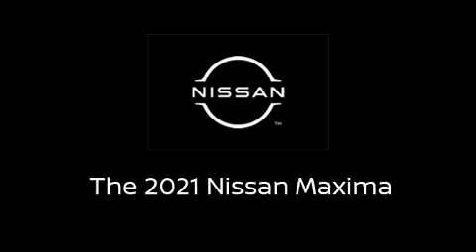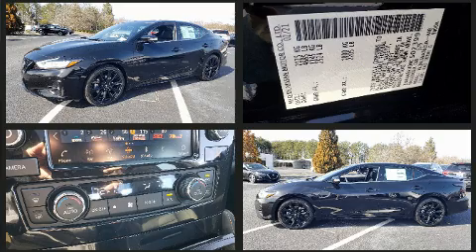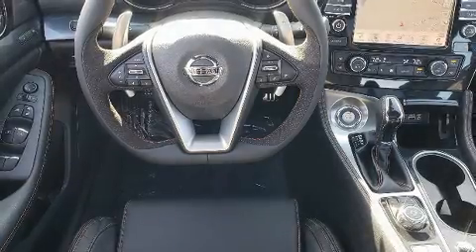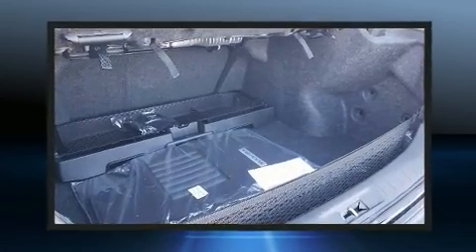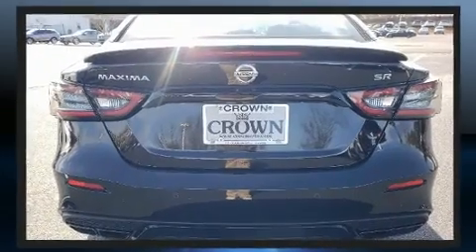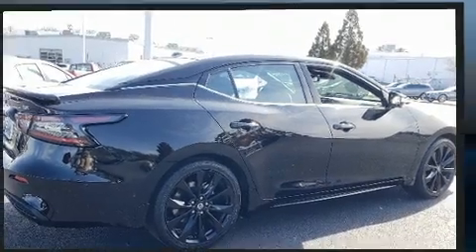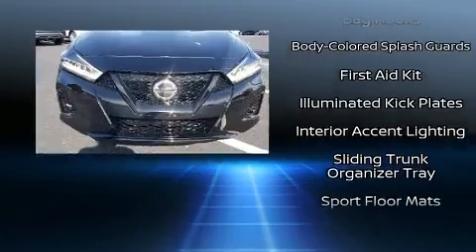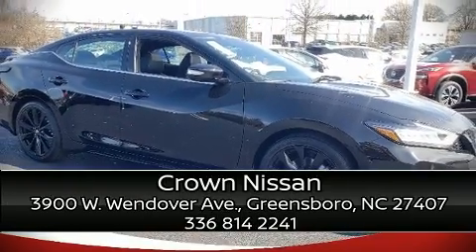2021 Nissan Maxima SR in Greensboro, NC 27407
Crown Nissan
3900 W. Wendover Ave.

Step into the 2021 Nissan Maxima. This 4 door, 5 passenger sedan is ready to drive off the showroom floor! Under the hood you'll find a 6 cylinder engine with more than 300 horsepower, providing a smooth and predictable driving experience. Well tuned suspension and stability control deliver a spirited, yet composed, ride and drive All of the premium features expected of a Nissan are offered, including: front and rear reading lights, power front seats, automatic dimming door mirrors, heated steering wheel, power moon roof, lane departure warning, and leather upholstery. Audio features include a CD player with MP3 capability, and 11 speakers, providing excellent sound throughout the cabin. Nissan ensures the safety and security of its passengers with equipment such as: dual front impact airbags, front and rear side impact airbags, traction control, brake assist, a panic alarm, and 4 wheel disc brakes with ABS. This car was designed with safety in mind, allowing you to drive with even greater assurance. We'd also be happy to help you arrange financing for your vehicle. Come on in and take a test drive!